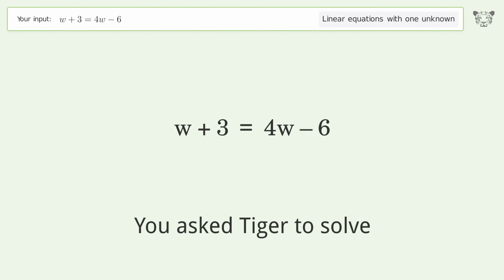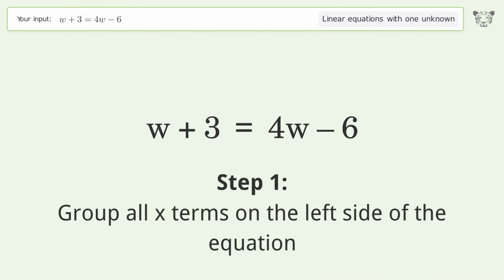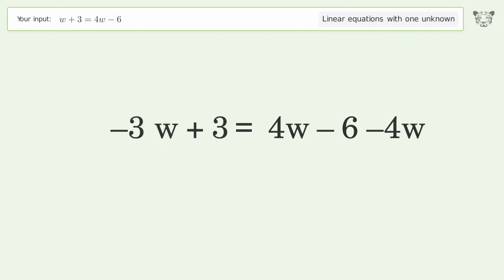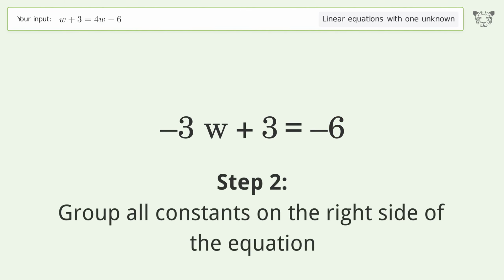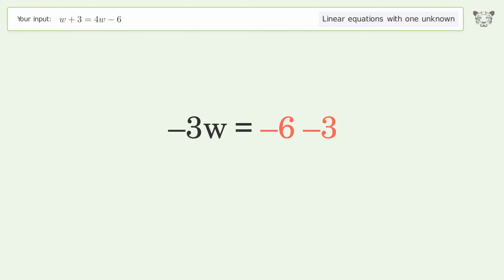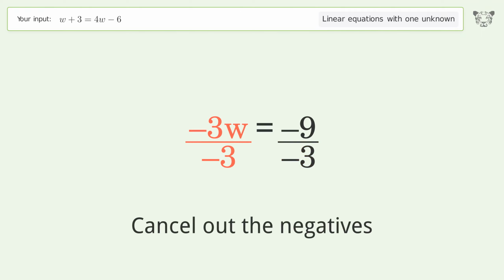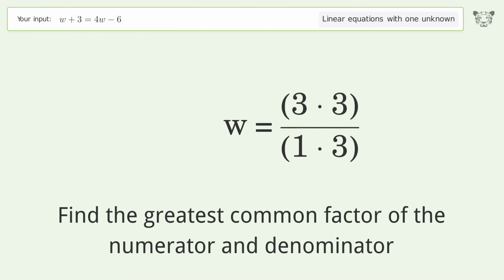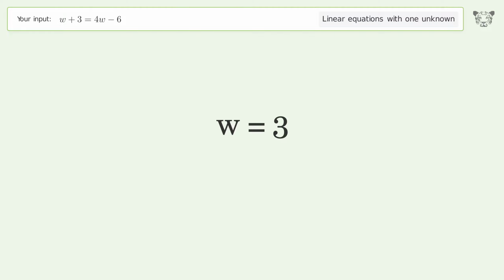Solve w+3=4w-6: Linear Equation Video Solution | Tiger Algebra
Struggling with w+3=4w-6? Watch our step-by-step video on Tiger Algebra to master this linear equation effortlessly.